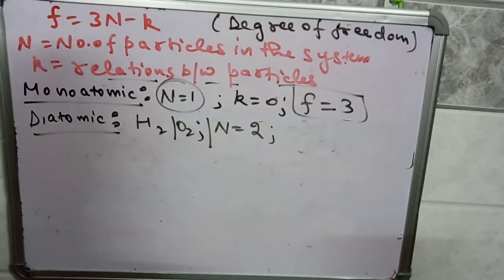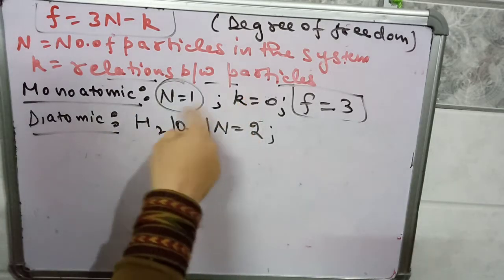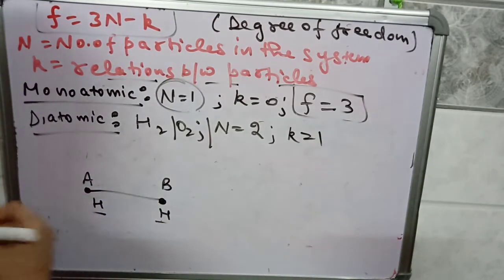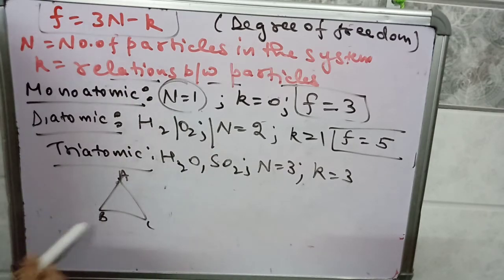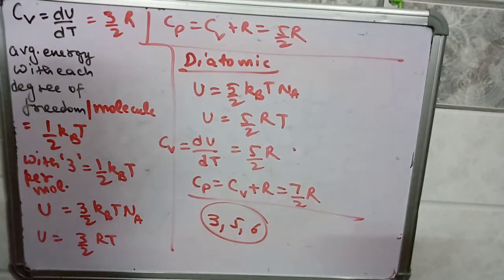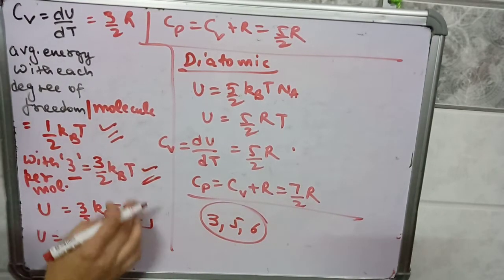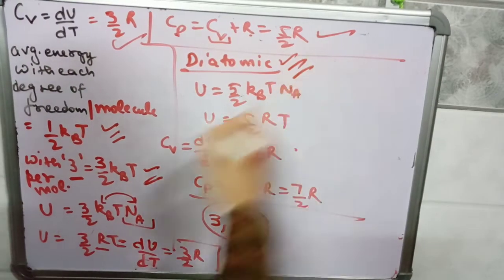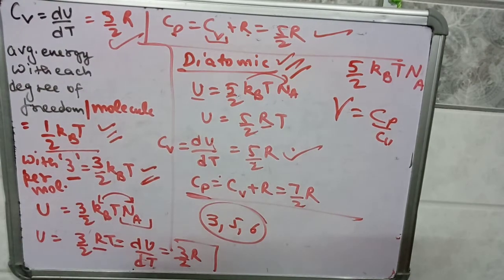Kinetic theory of gases